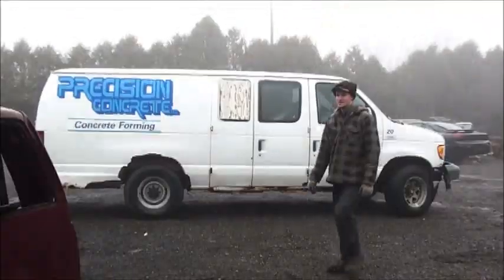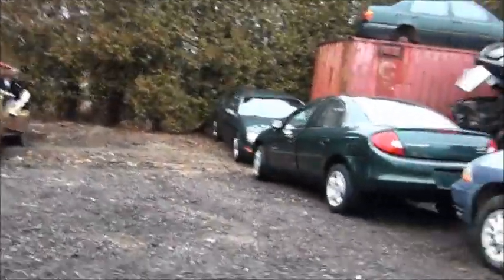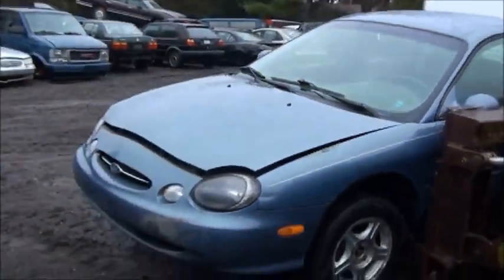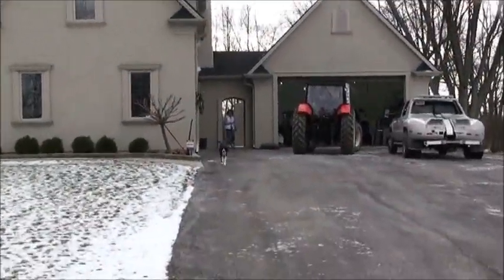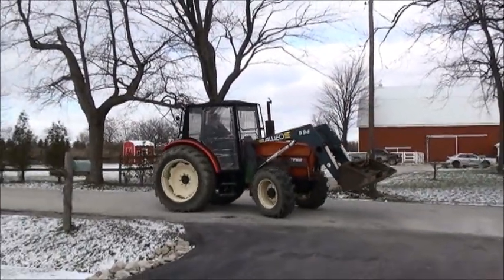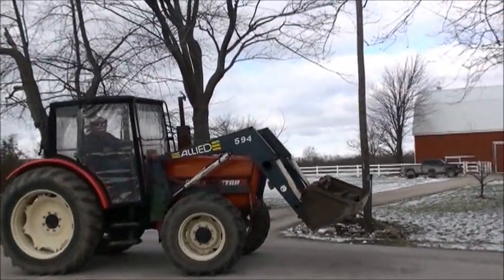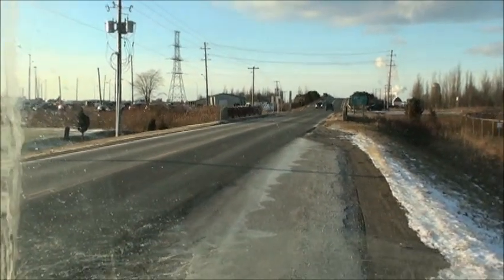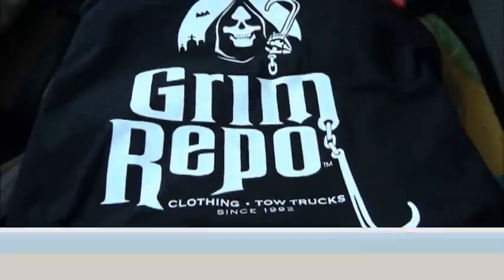The Grim Repo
With this crazy weather I am glad to leave it all behind! A big big thanks to A 'Burg towing.